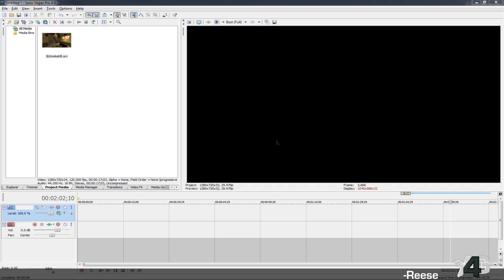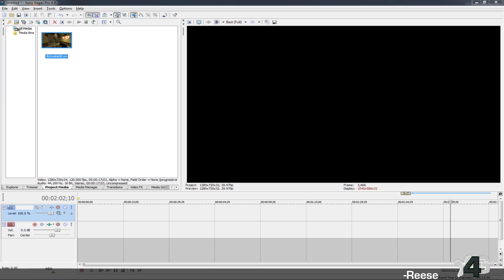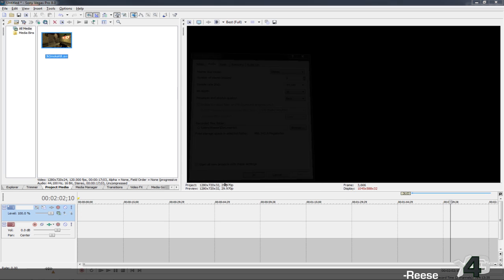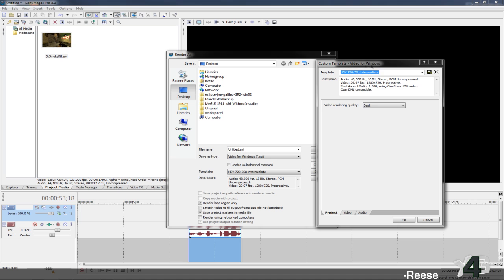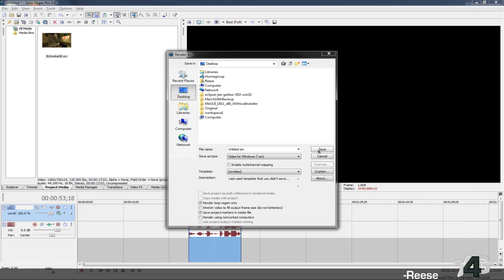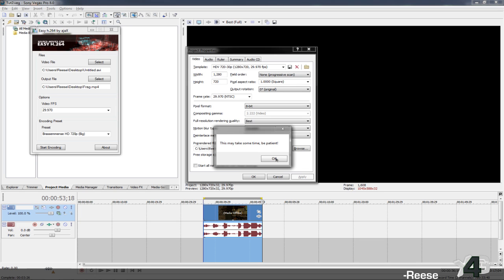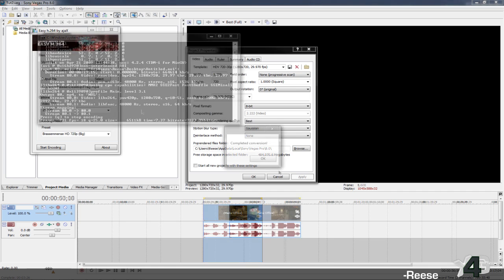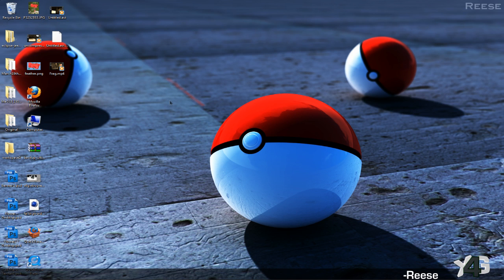[Sony Vegas Tutorial] Encoding with Easy h264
Sony Vegas tutorial teaching how to encode videos using Easy h264.